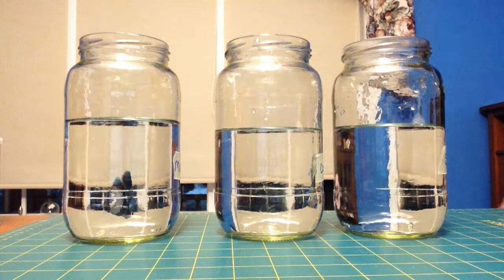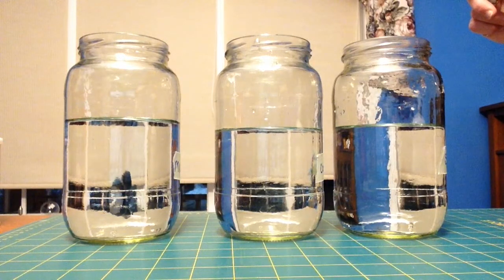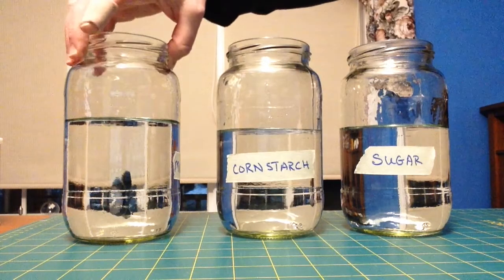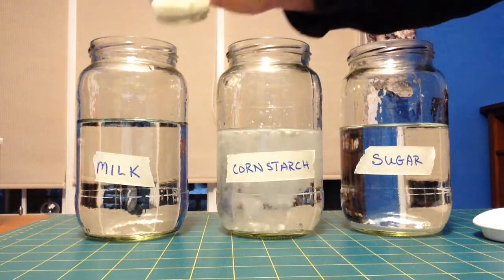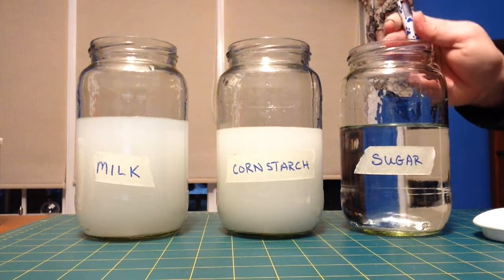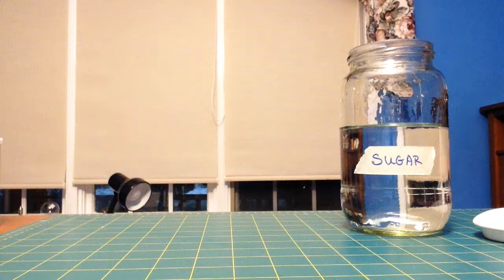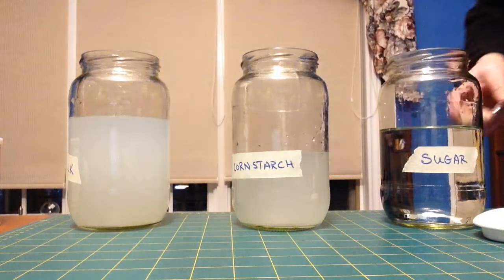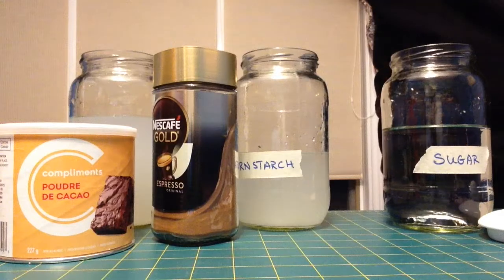Colloid or solution? Using light scattering to classify mixtures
Science 7 mixtures and solutions
describing different kinds of mixtures.
Science at home for online school. Again.
How can we tell the difference between a solution and a colloid?
Light scattering and general appearance